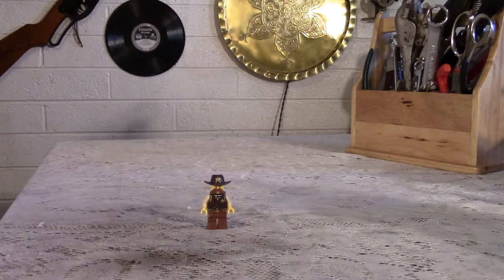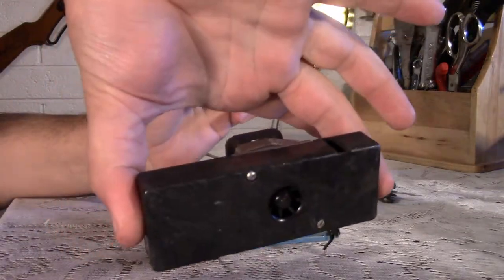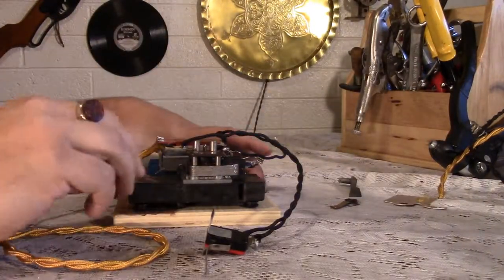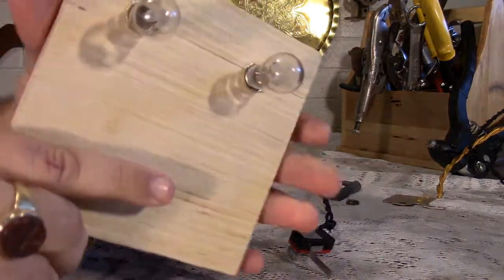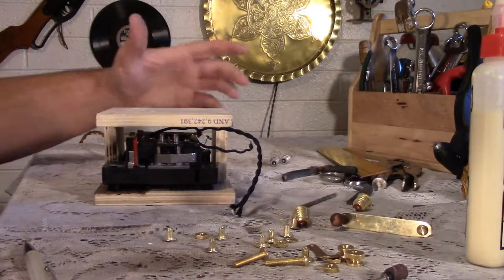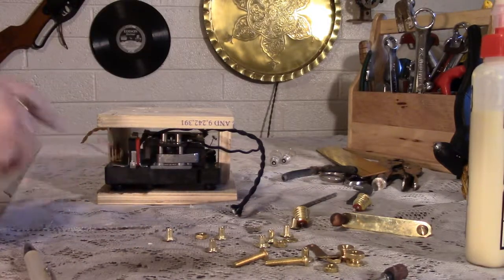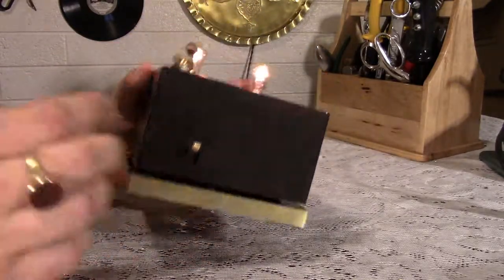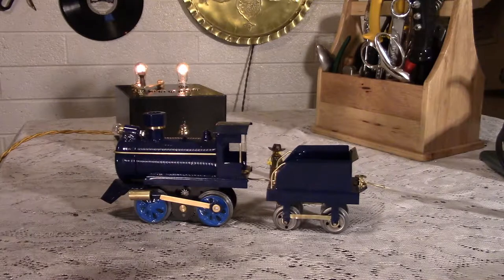Tinplate Train Build Day 7: The Controller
Welcome to day seven, the controller. Tomorrows the final showcase.

Everything else: Me